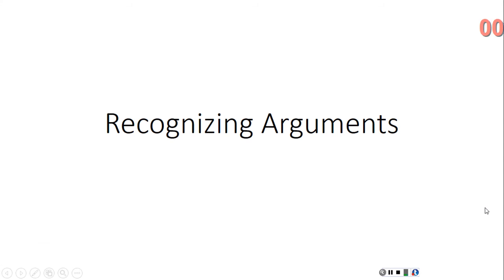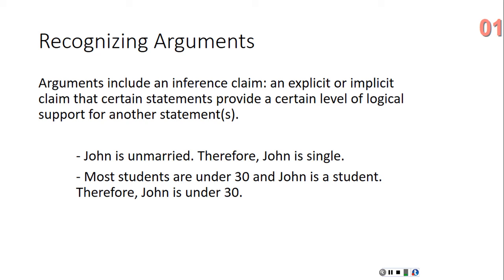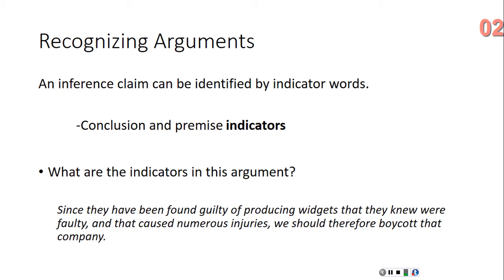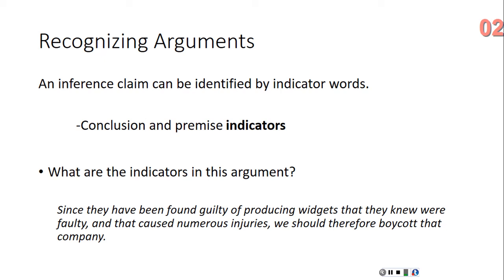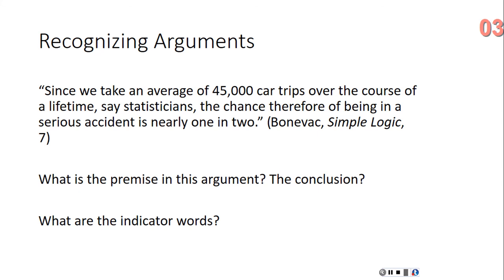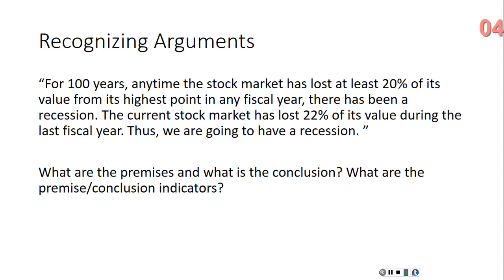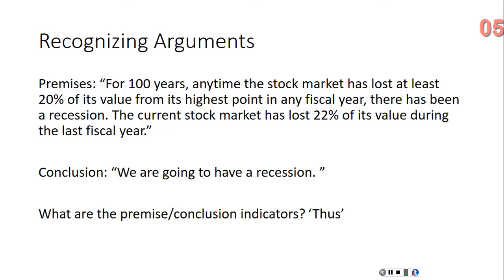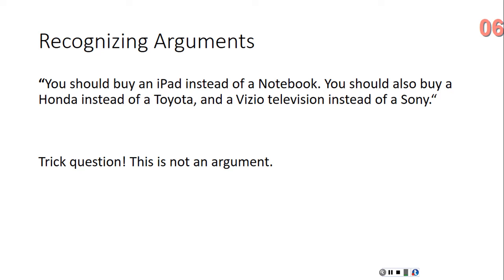Critical Thinking Lecture: Recognizing Arguments